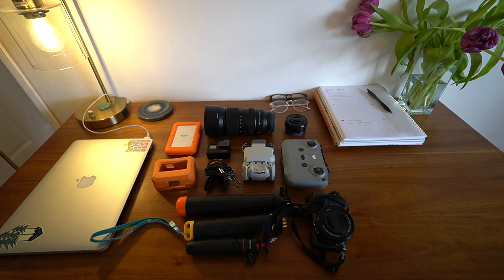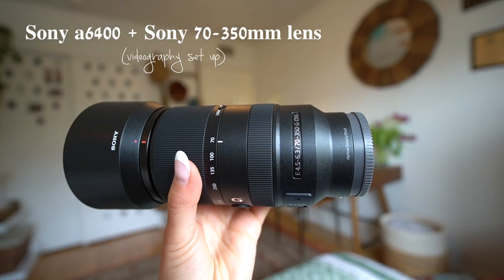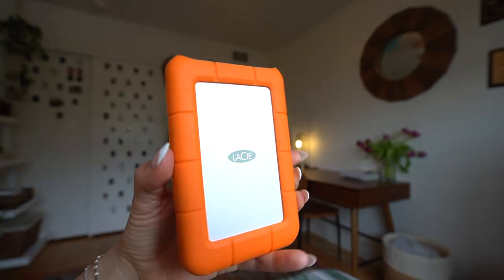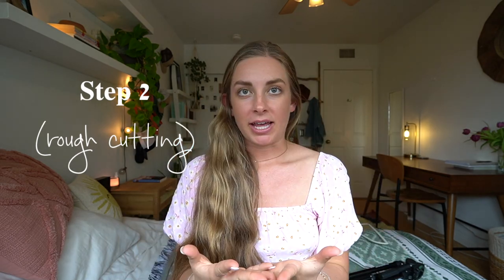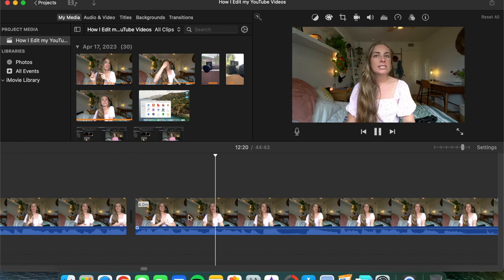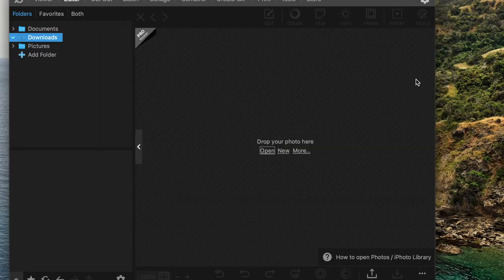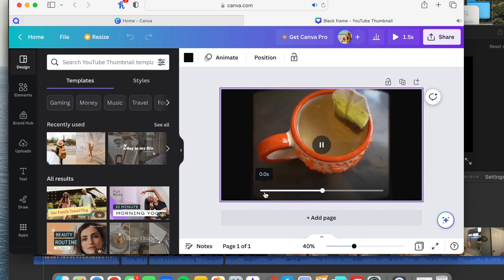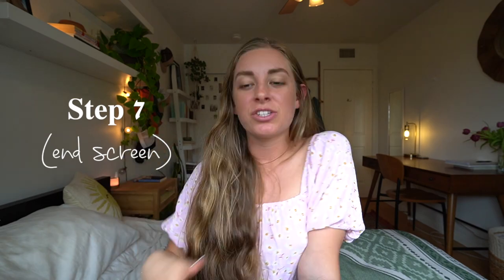How I Edit My YouTube Videos *all my secrets... shhh | iMovie, Thumbnails, Music (Tips & Tricks)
Hey everyone! I thought it was time to make another how I edit my YouTube videos but a more updated version of all my camera equipment I use, what editing software I use and sharing that making good quality video doesn't have to break the bank. I hope you enjoy!

Camera Equipment (links):
- Sony a6400
- 11 mm Lens
- Sony E 70-350mm F4.5-6.3 G OSS Telephoto Zoom Lens
- Lacie hard drive

Editing Steps:
0:00 - Intro
1:46 -  Camera Equipment
8:31 - Editing Software
9:10 - Planning the video
10:27 - Step 1: Import footage
10:52 - Step 2: Rough cut
11:24 - Step 3: Music (epidemic sounds)
12:39 - Step 4: Final cut
12:58 - Step 5: Adding Text, video elements, cute screen (old tv, Insta subscribe, cinematic boarder, sound effects)
19:06 - Step 6: Colorizing
20:02 - Step 7: End screen
12:29 - Step 8: Intro
21:03 - Step 9: Thumbnails
22:27 - Outro

FAQ:
♡ What camera do you use?
-  Sony a6400 + Sony 11mm f1.8 lens (vlogging camera)
-  Sony a6400 + 70-350mm f4.5-6.3 g oss lens (videography set up)
-  GoPro Hero 7 (adventure camera)

-  I edit on iMovie, I make my thumbnails on Canva, audio on epidemicsounds.com